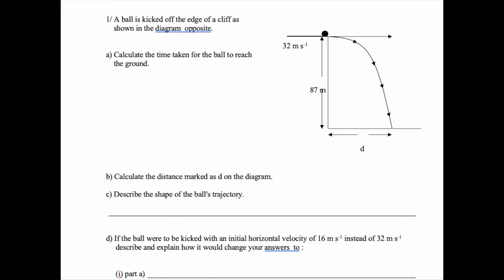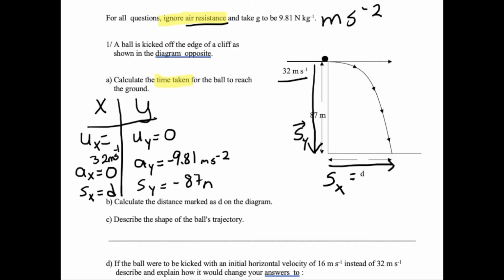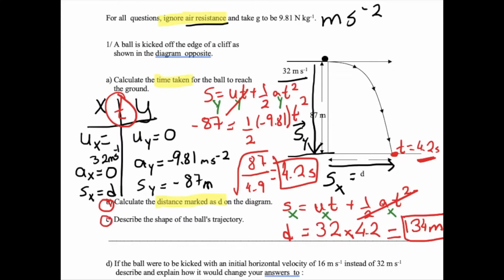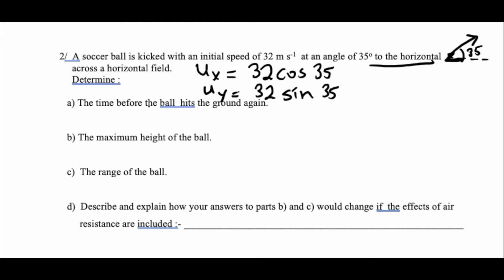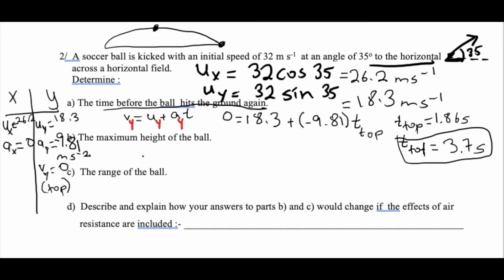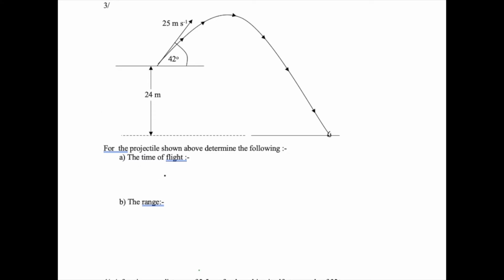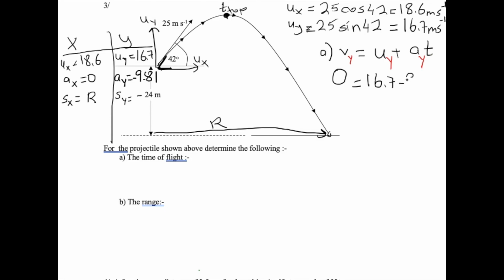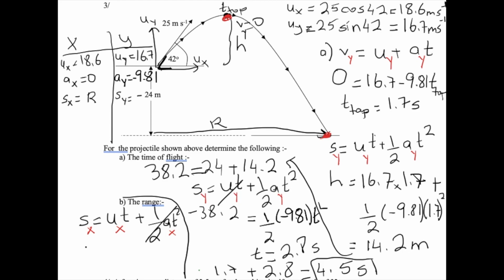Projectile motion questions